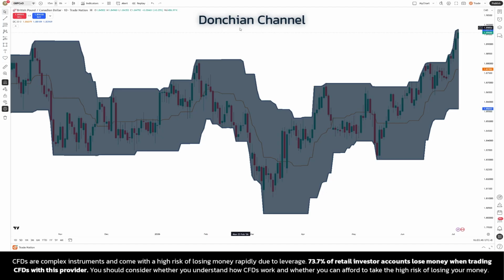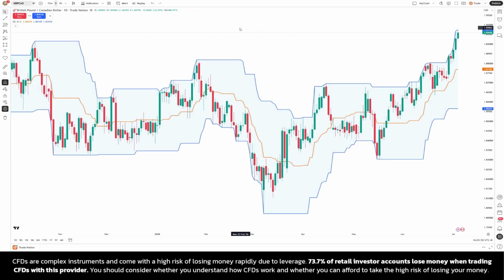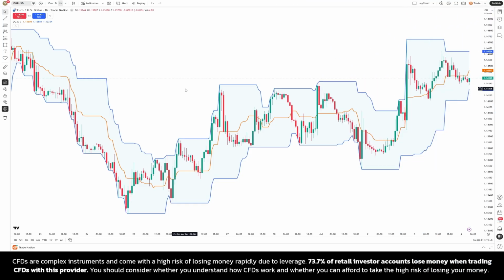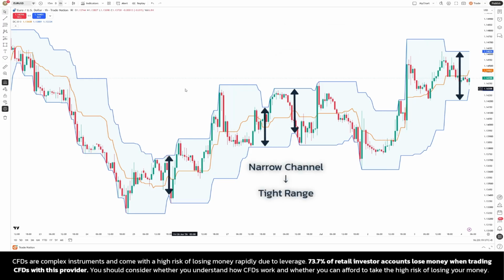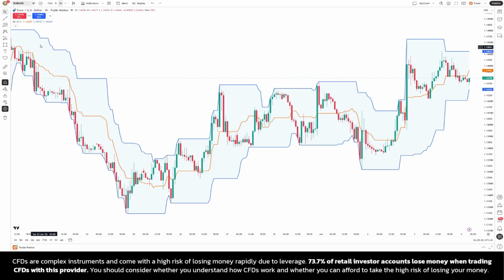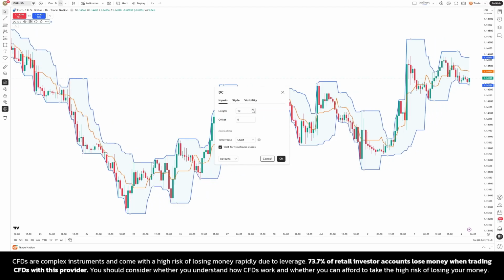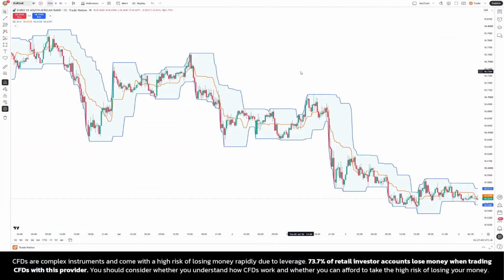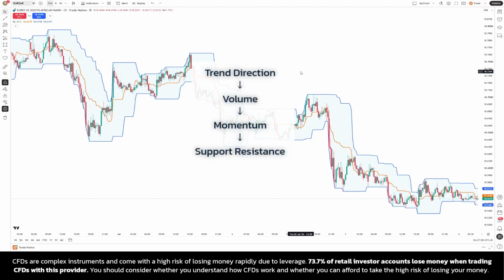Donchian Channels on TradingView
Donchian Channels on TradingView. Donchian Channels help traders frame recent price extremes and understand whether the market is ranging, breaking out, or expanding in volatility. In this short tutorial, we explain how Donchian Channels work on TradingView and how to read the upper band, lower band, middle line, and channel width.

➕ Upper and Lower Channel Bands: The upper band marks the highest high over the selected lookback period, while the lower band marks the lowest low. These levels help identify where price is testing recent extremes.
➕ Breakout and Range Context: A move into or above the upper band can suggest a test of recent bullish breakout conditions. A move into or below the lower band can show price testing downside pressure or recent lows.
➕ Understanding the Middle Line: The middle line is the midpoint between the upper and lower bands. It helps show whether price is holding closer to the top of the range, the bottom of the range, or moving back towards the centre.
➕ Reading Volatility Changes: A wider Donchian Channel reflects a larger gap between recent highs and lows, often showing higher volatility. A narrow channel can point to consolidation before a possible expansion.
➕ Adjusting the Lookback Length: A shorter length reacts faster but may create more noise. A longer length focuses on broader structure but can respond more slowly to new market conditions.

Used correctly, Donchian Channels work best as a structure-and-context tool, helping traders analyse breakouts, ranges, volatility shifts, and recent price extremes.